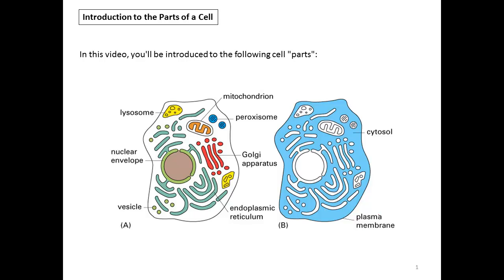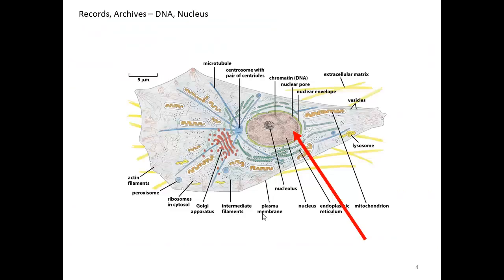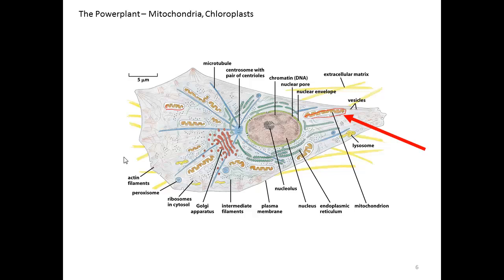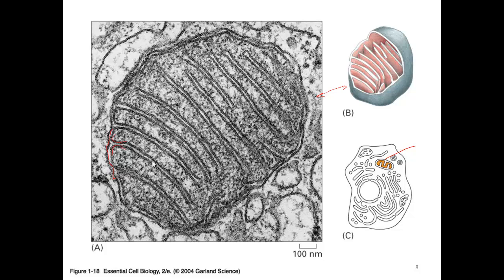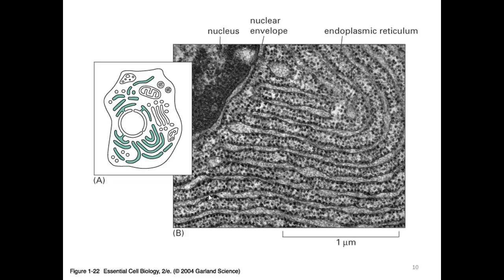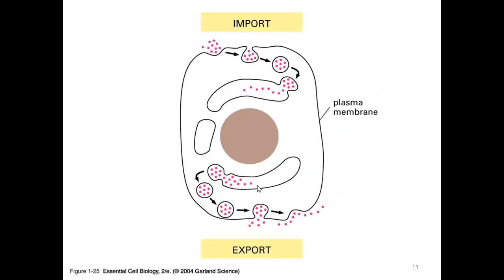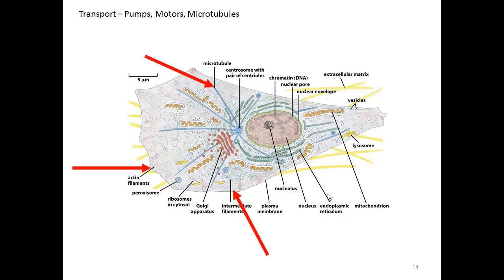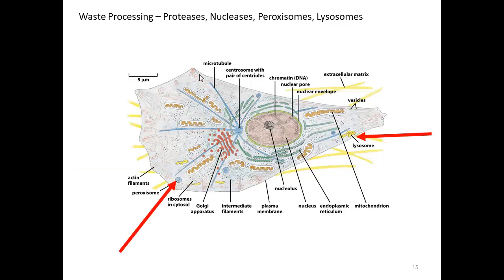L01v03 parts of a cell